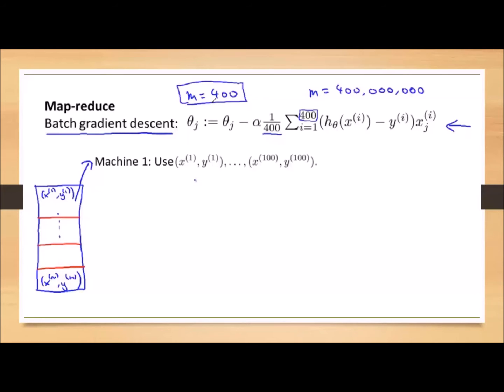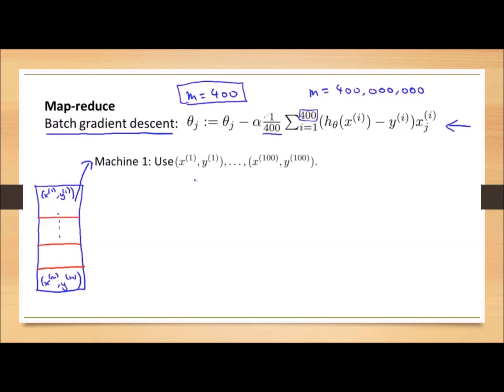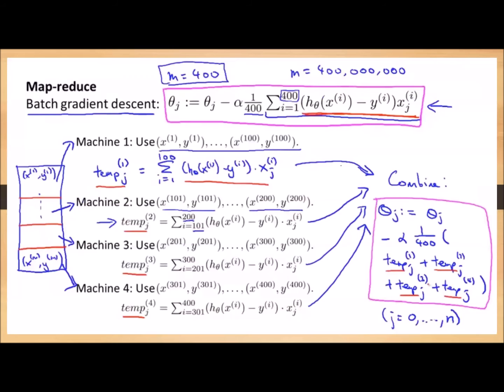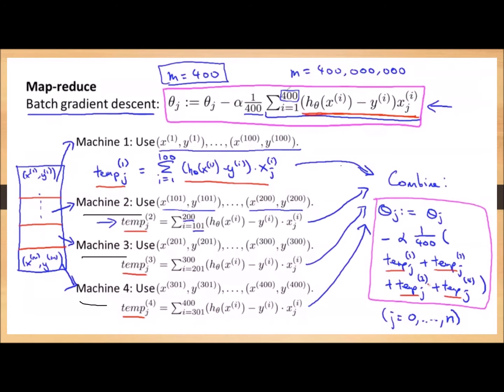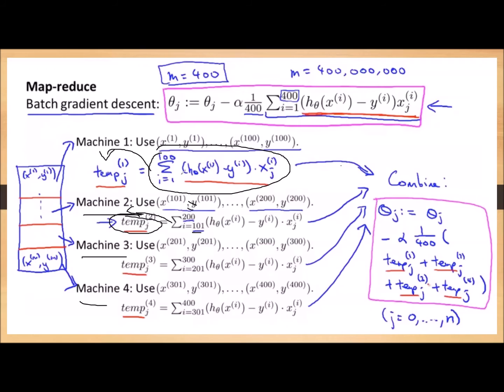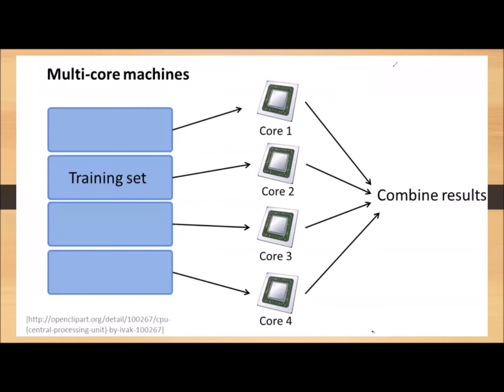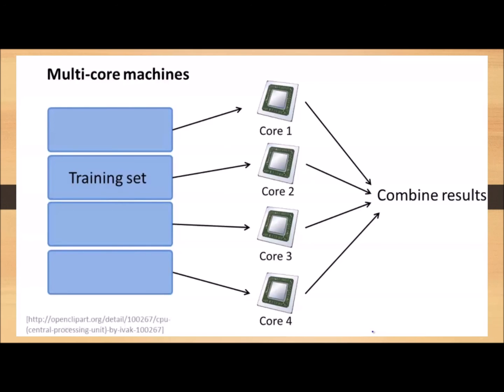72-Concept of Map Reduce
This lecture(22-07-20 evening class)is a part of zoom online classes to students on the concept of MACHINE LEARNING. This is recorded for the benefit of students .